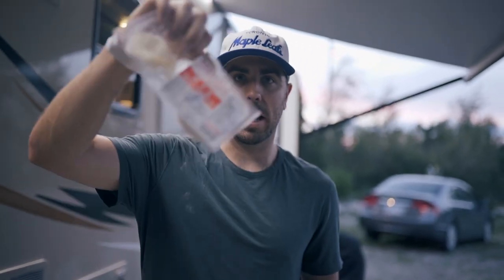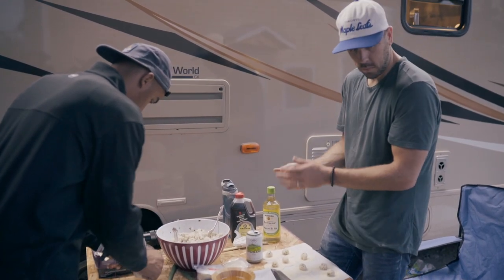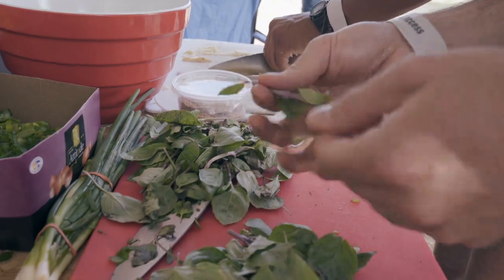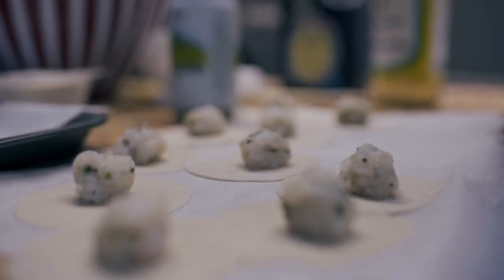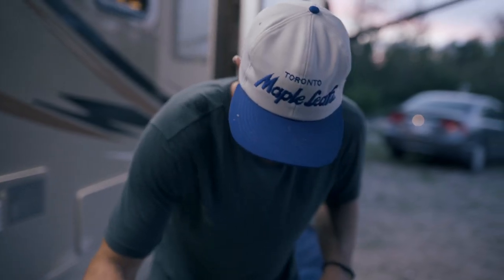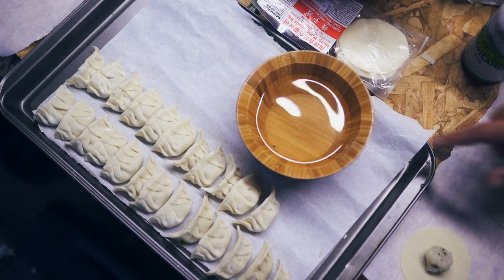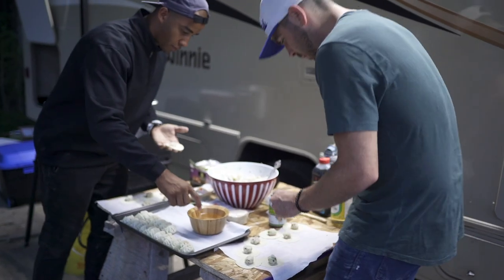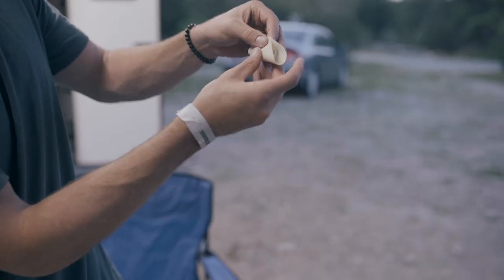How to Make Dumplings with Chef Andy Hay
Want to make dumplings while RVing? It's really quite easy. Especially when a Master Chef is showing you had to do it.